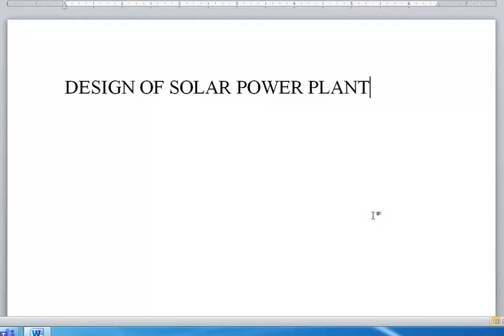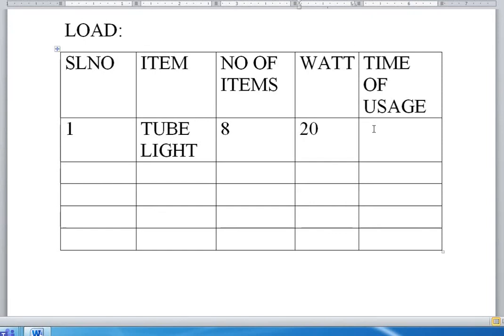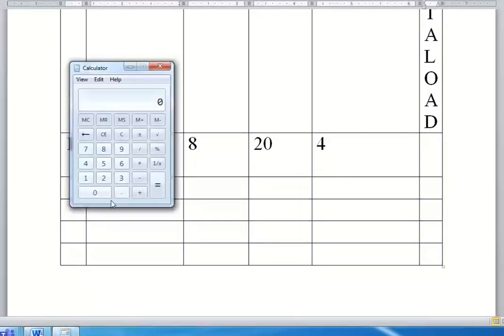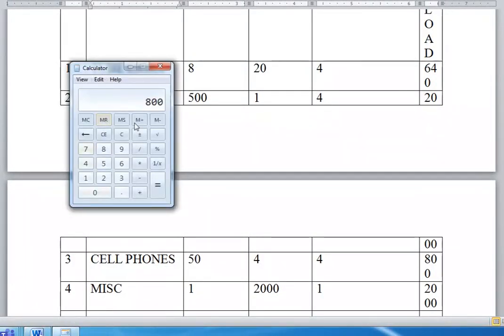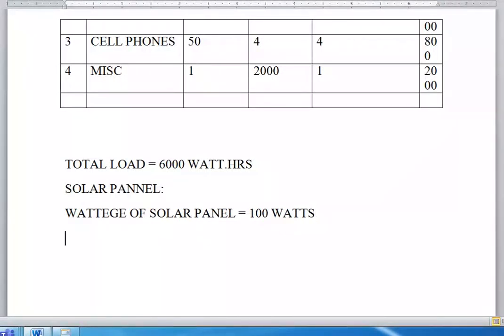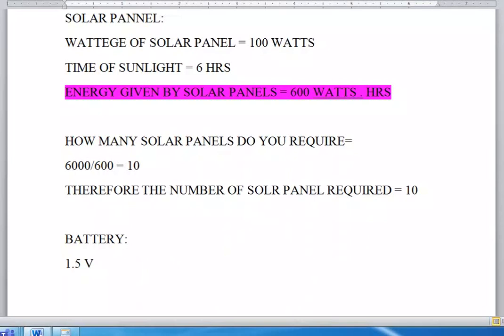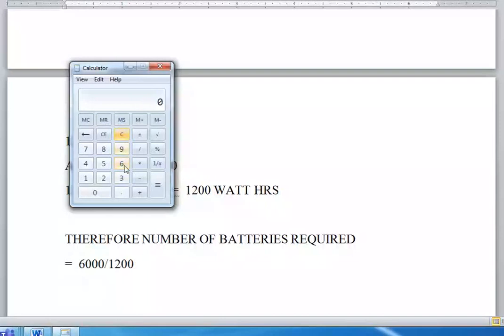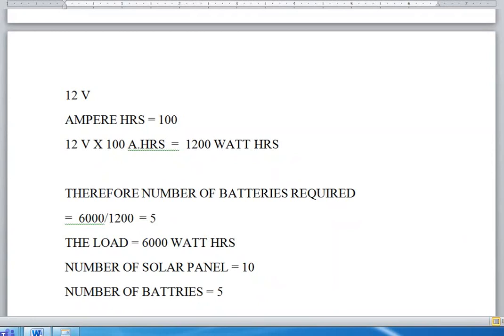How to design a solar power plant a basic approach